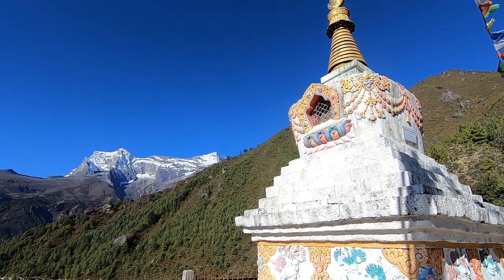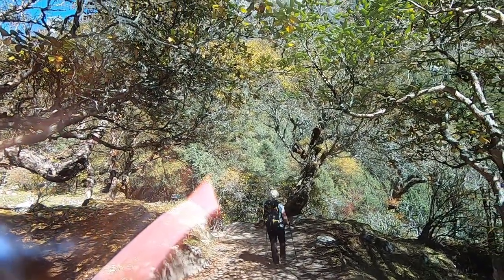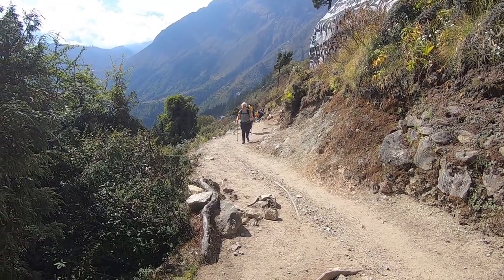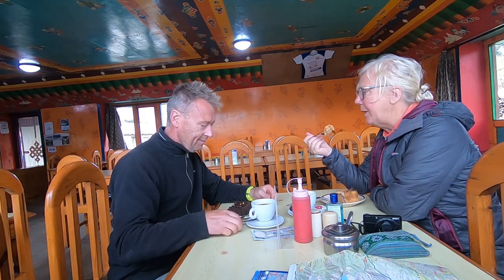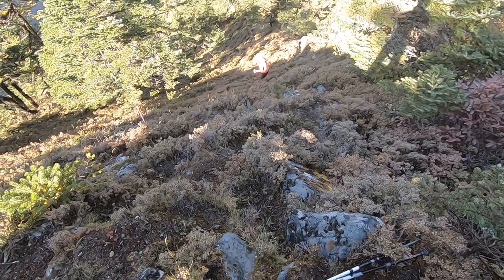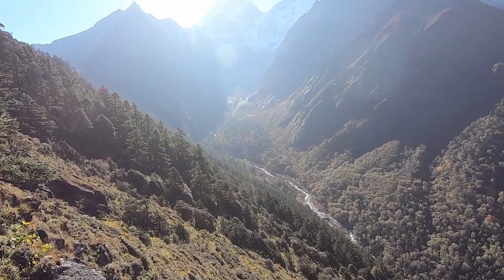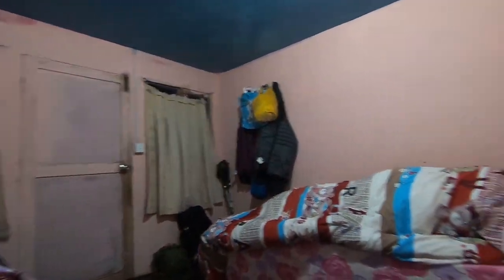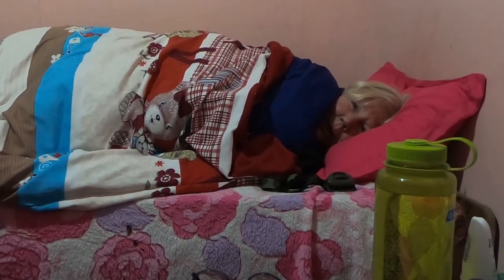Tengboche to Phortse - We show you how not to get lost!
We unintentionally go more off piste than expected but avoid some of the crowds with this exciting route. Start at  Namche Bazaar on to Tengeboche, then  follow a little used path with a spectacular ascent to the unspoiled sherpa village of Phortse on the East side of the Dudh Khosi valley.